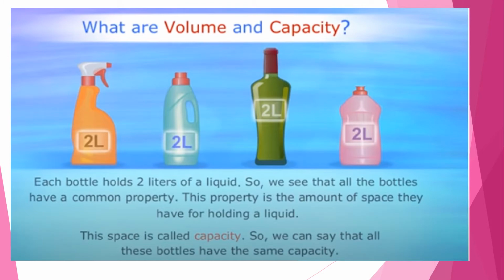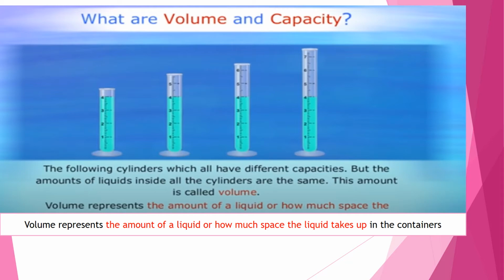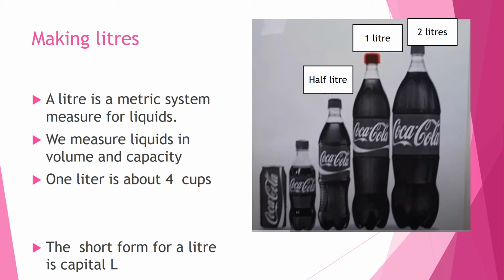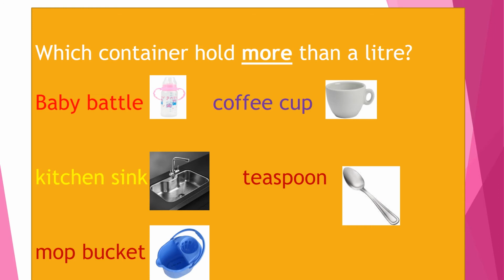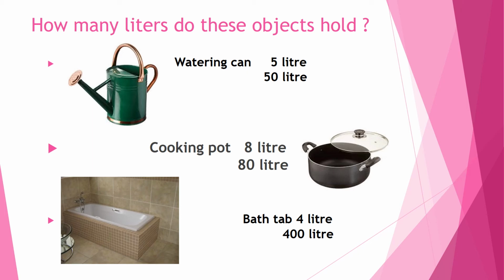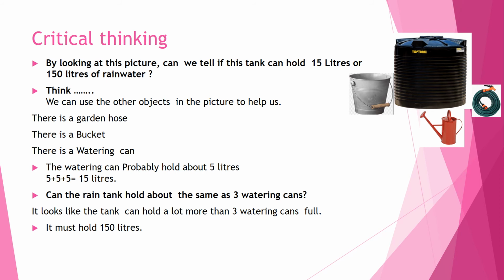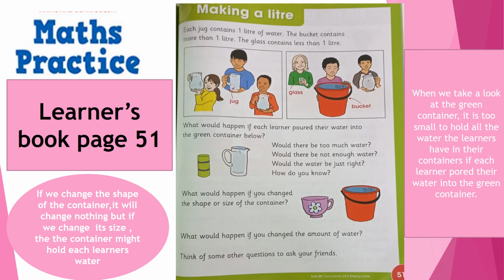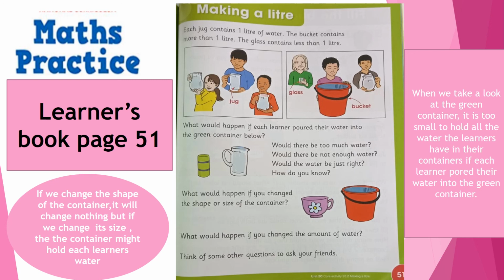Math ppt week 6 lesson 1